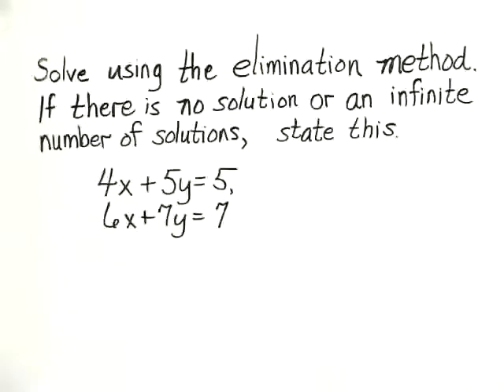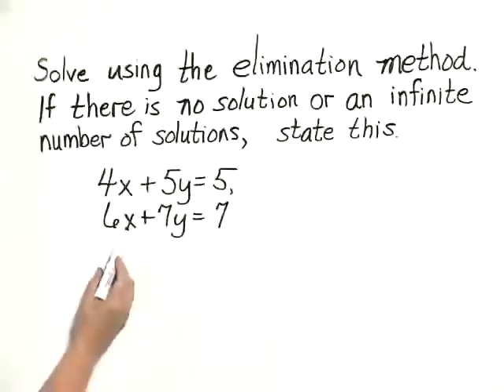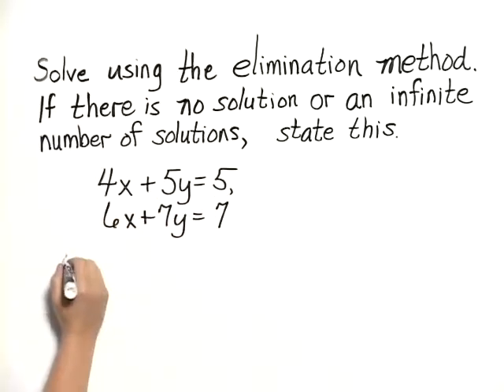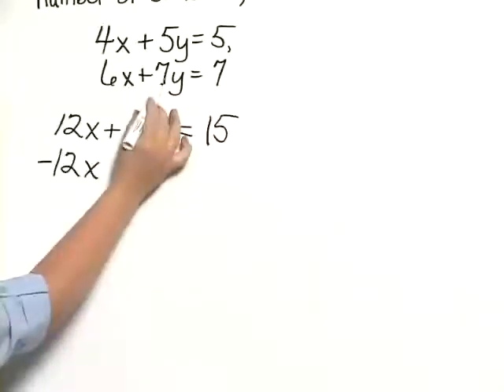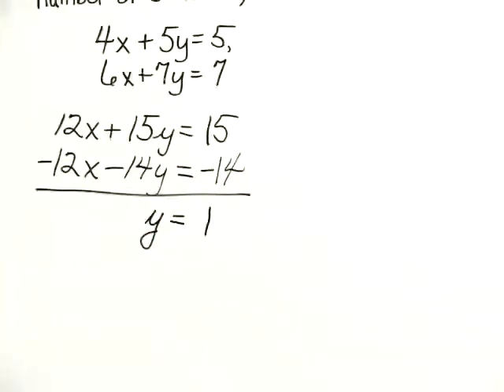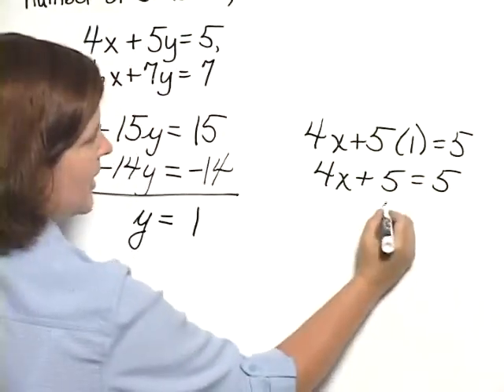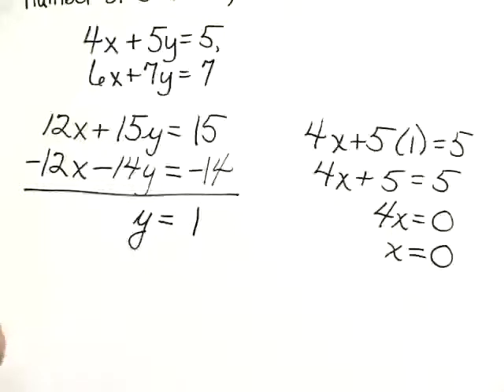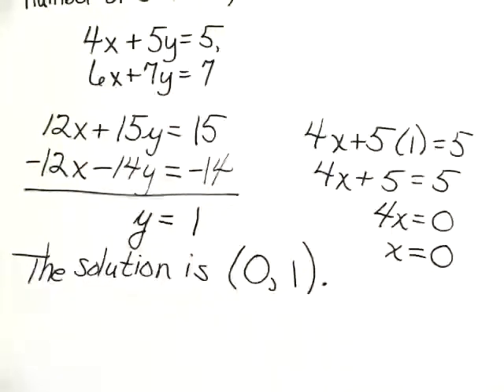Bittinger Elem C&A Ch7 Ex 08